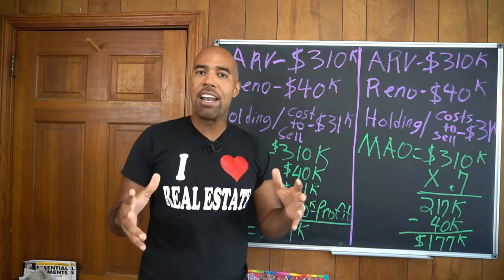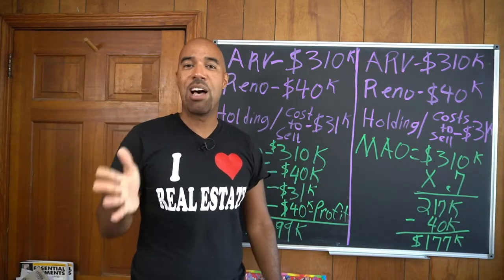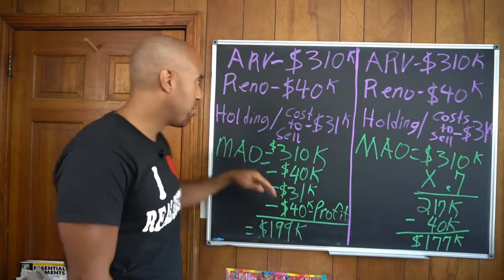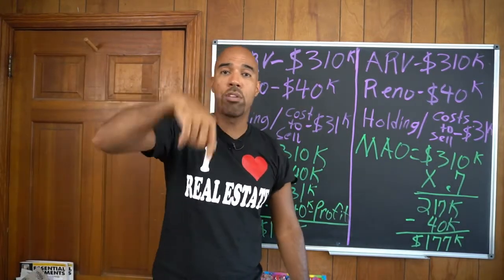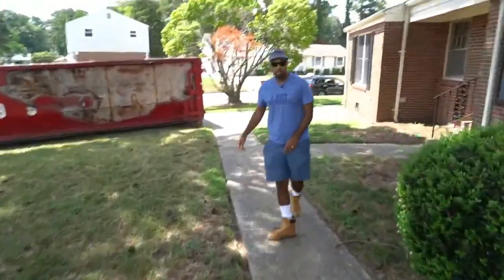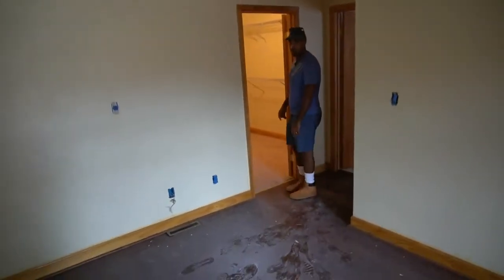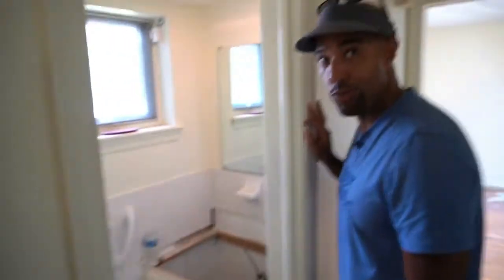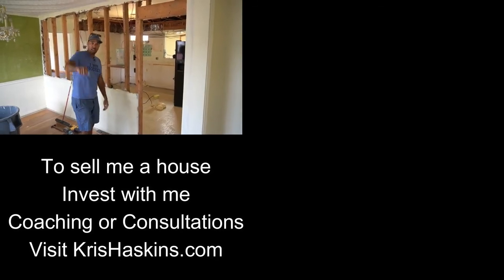How I Sold A House Before it Listed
My friend Kris Haskins asked me to be a part of this project. Watch Kris as he walks through the project.  We never even had a chance to list the property nor do a photoshoot to share with all of you.  Enjoy.

0:00 Intro
2:27 You can't use all equations for all houses
3:58 The ARV (After Repair Value)
6:51 Profit First
10:00 Let's go over to the house